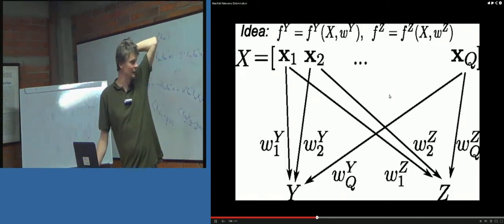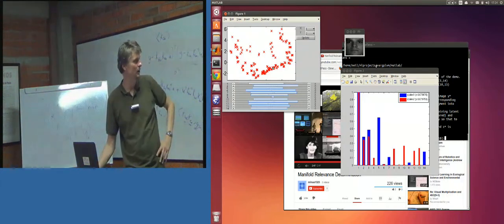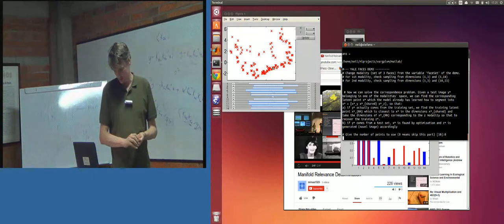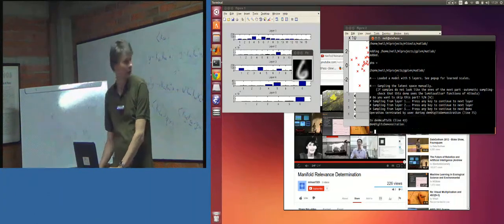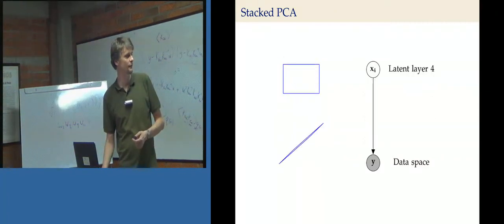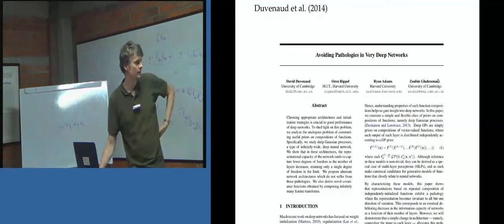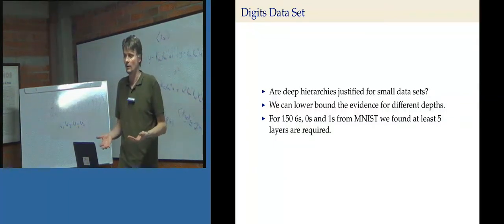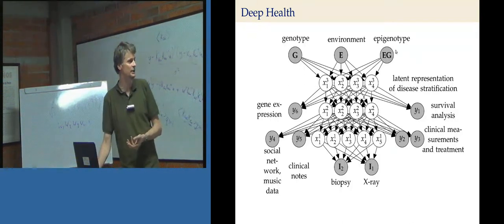Neil Lawrence: Bayesian GP-LVM and Deep GPs Part II